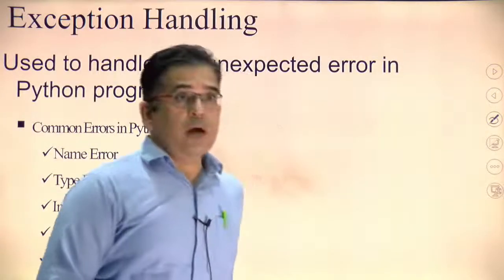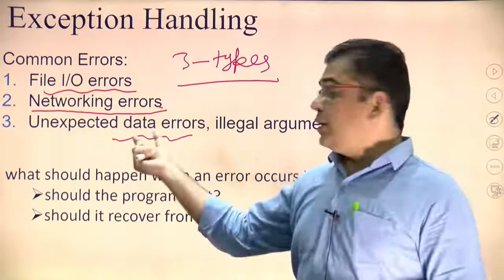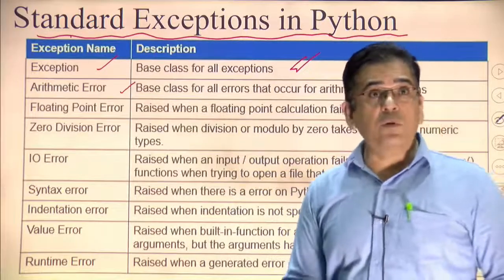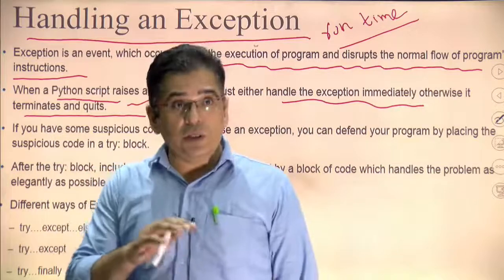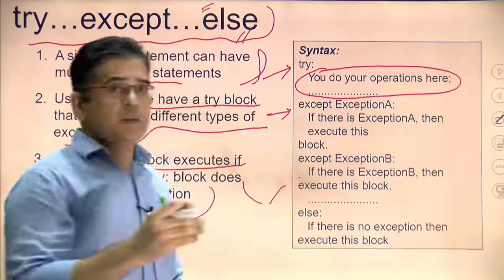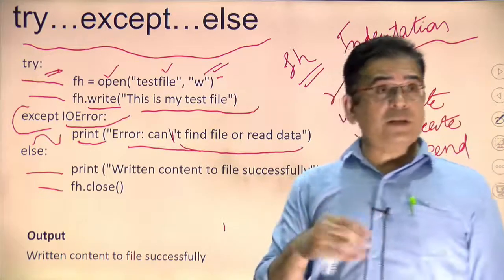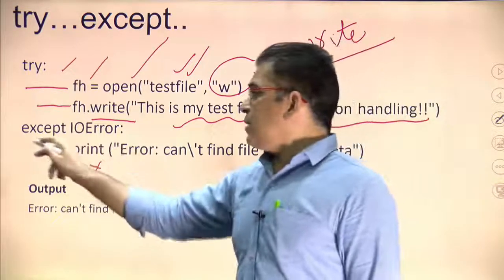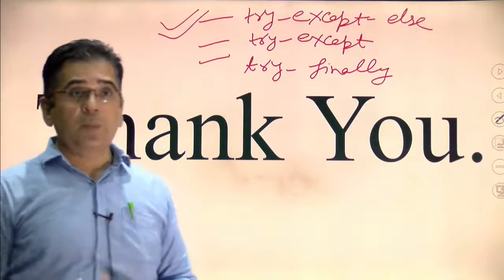ERRORS & EXCEPTION HANDLING || PYTHON PROGRAMMING LANGUAGE || MR. VIKAS KAMRA || AKGEC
In this live class, students will be able to learn the concepts of Errors and Exceptions in Python. The detailed explanation of Error Handling and Exception Handling will be done during this live class. Live demonstration of python programs will hold in online execution environment. Students can also take their doubts during the live class.